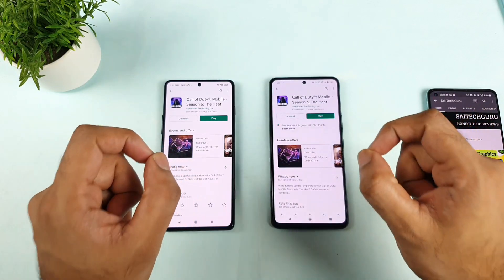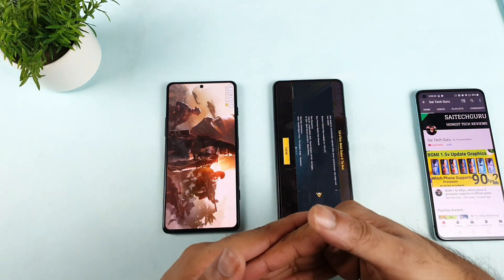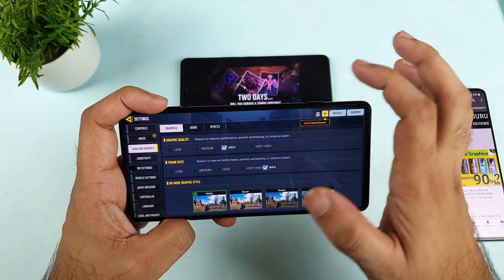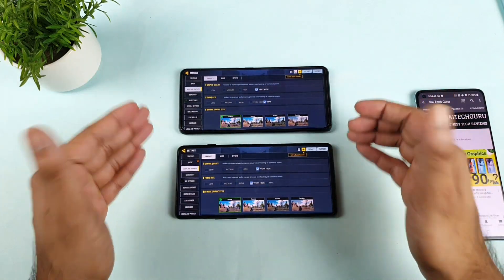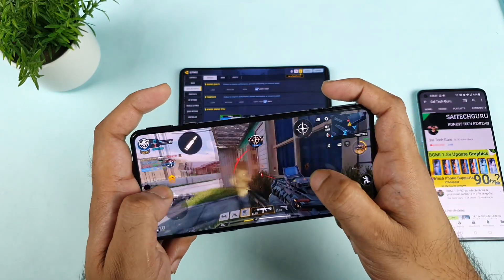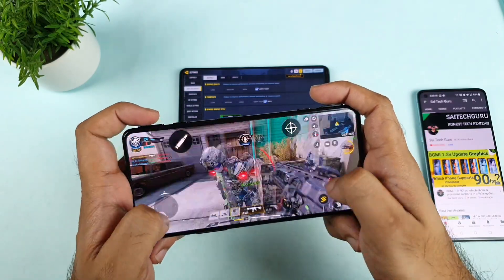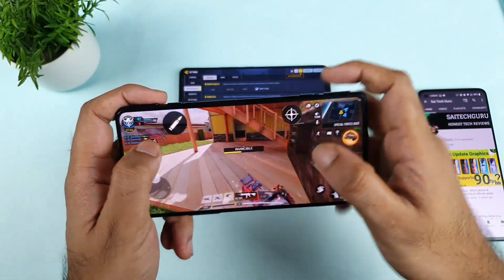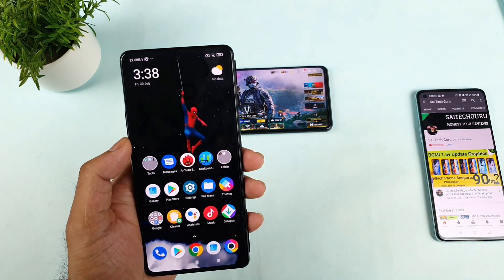Poco F3 GT vs iQOO 7 call of duty default graphics comparison which is optimized better🔥🔥🔥